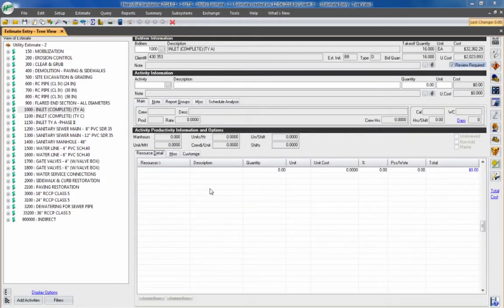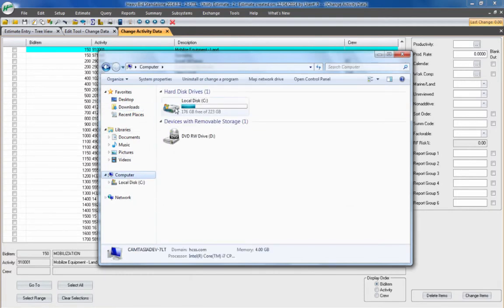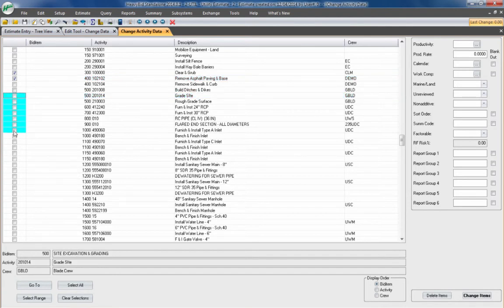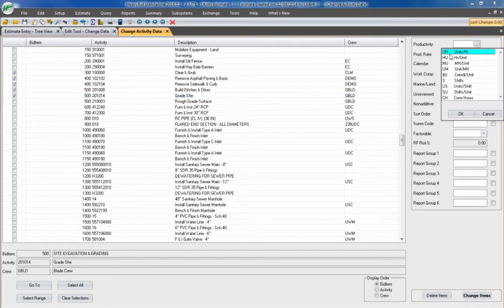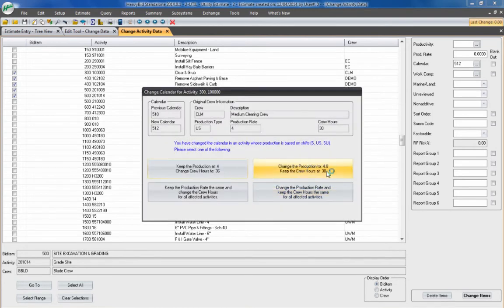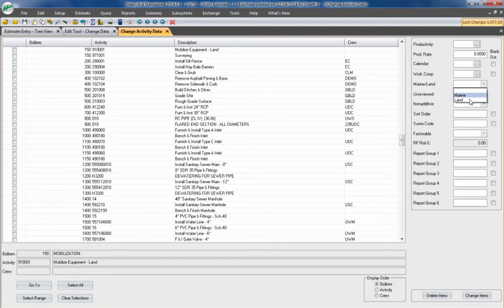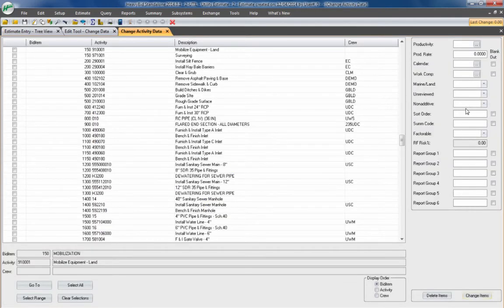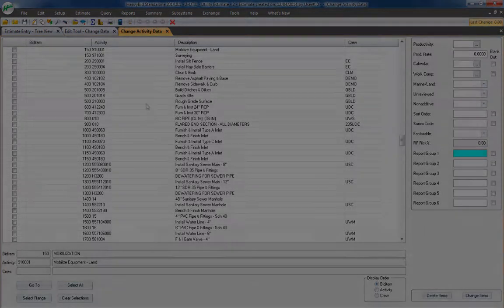How to Change Activity Data in HeavyBid